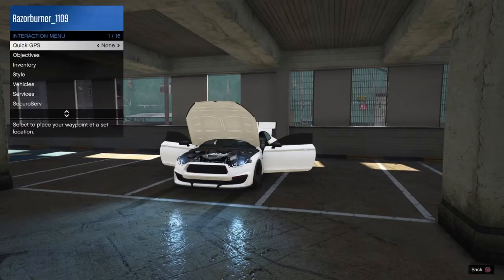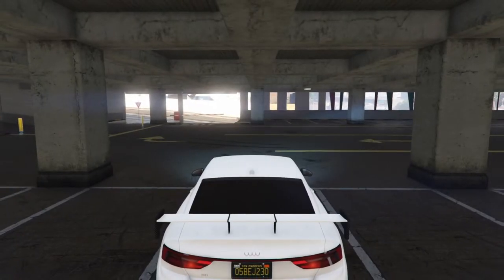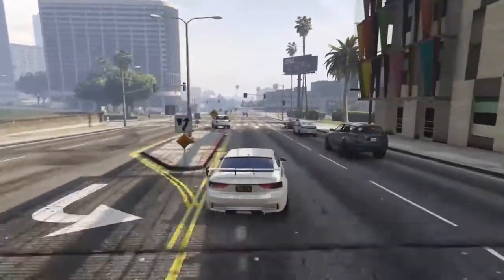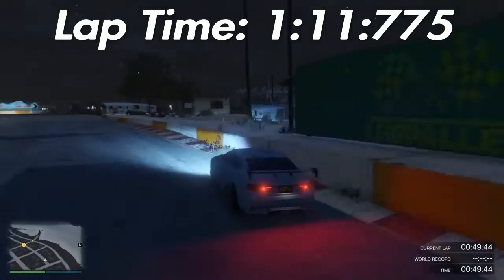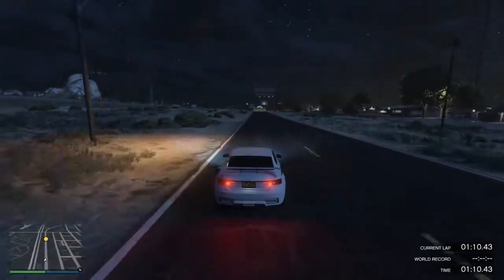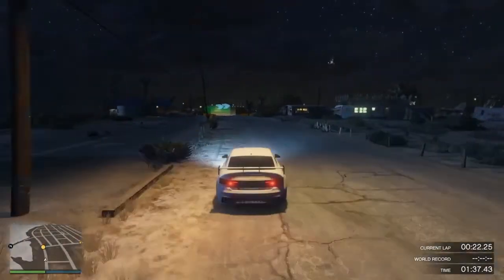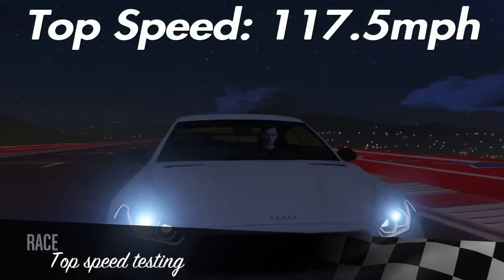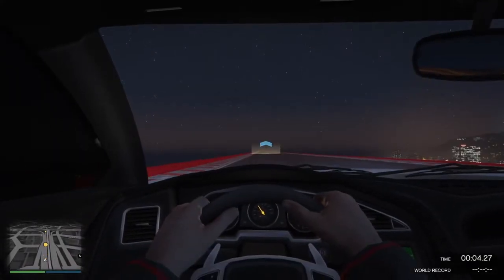GTA 5: Obey 8F Drafter Review